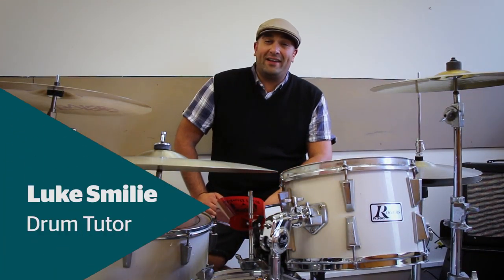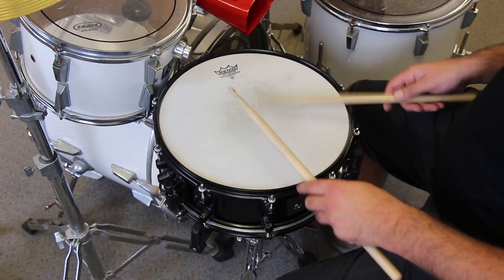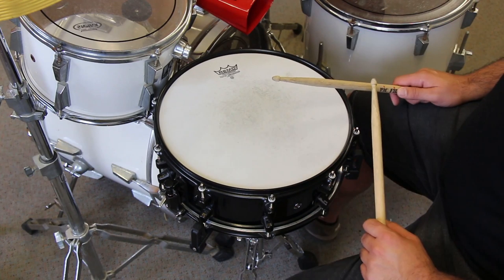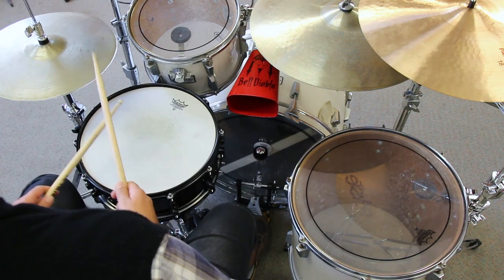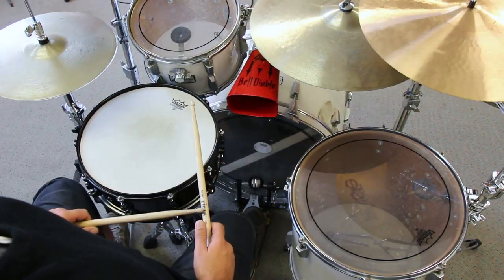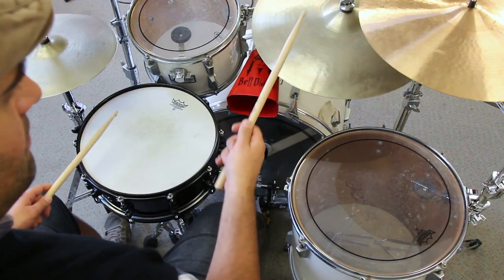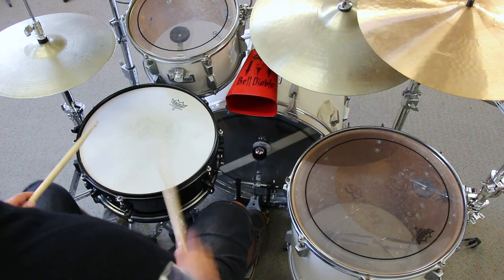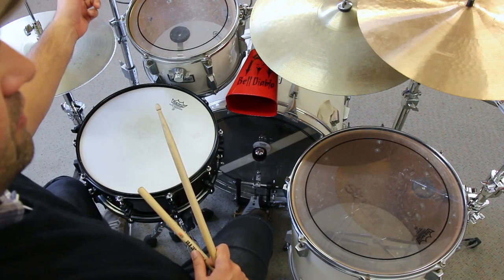Drums Audition - Music Arts